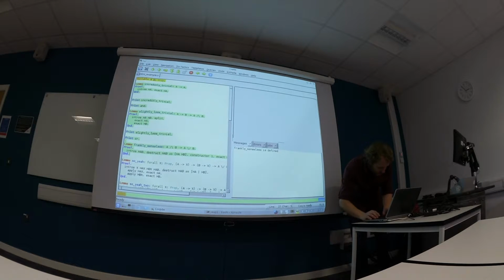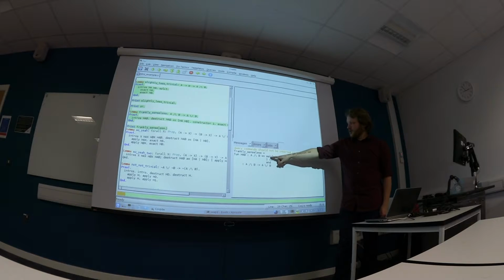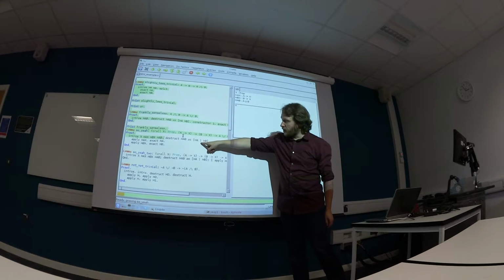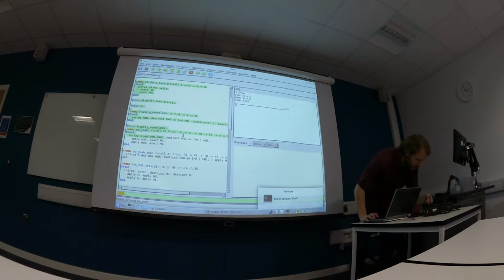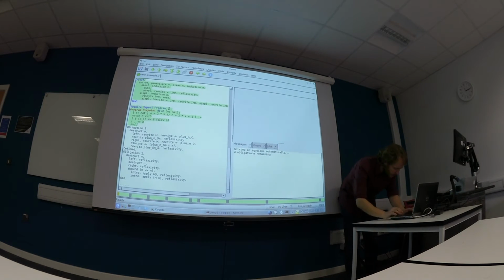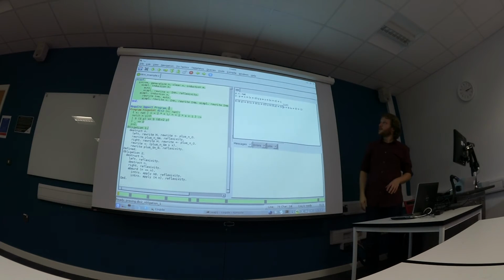ToCAI Seminar 09/10/2015, Part II